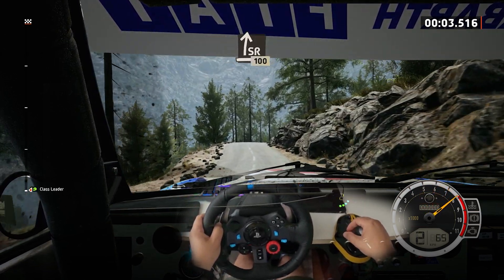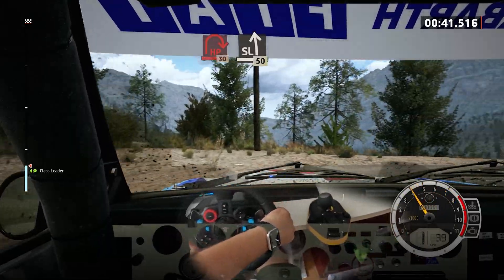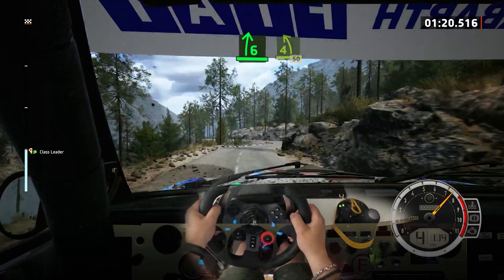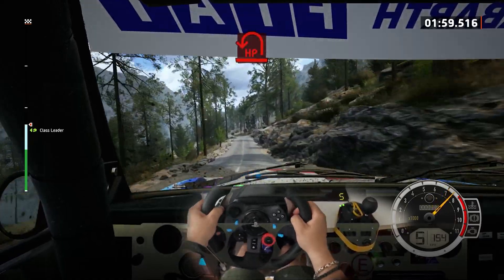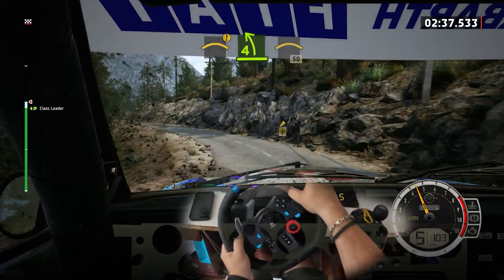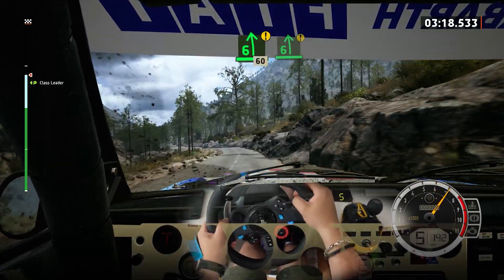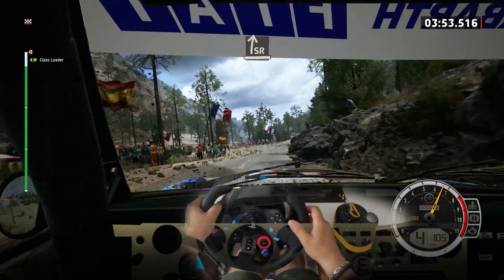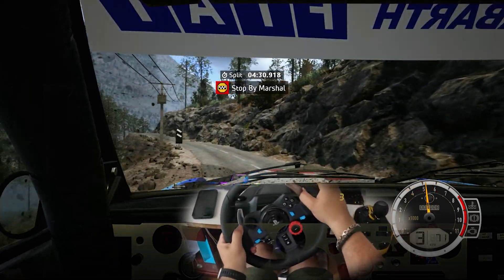FIAT Abarat EA WRC Logitec G 29 + Shifter